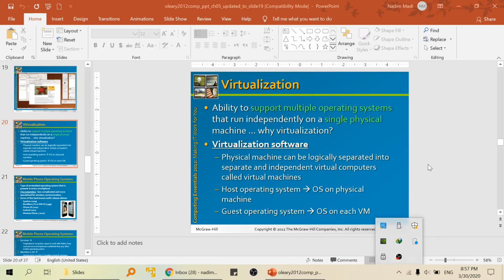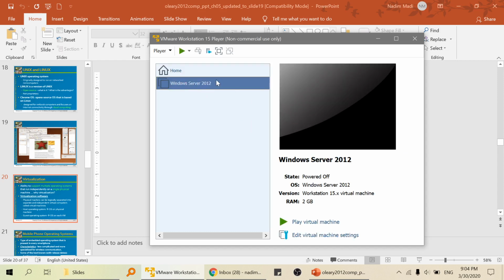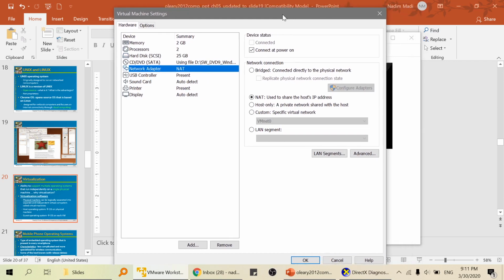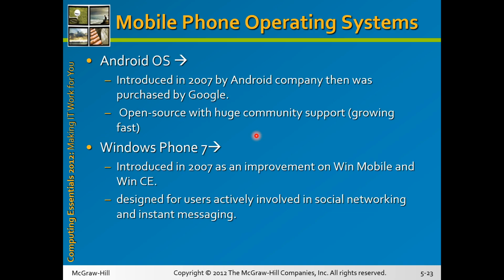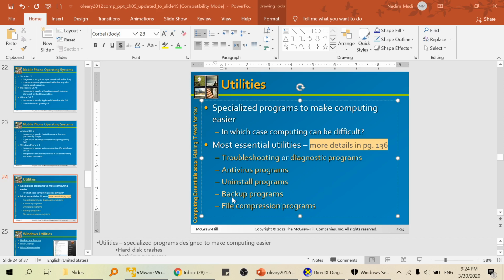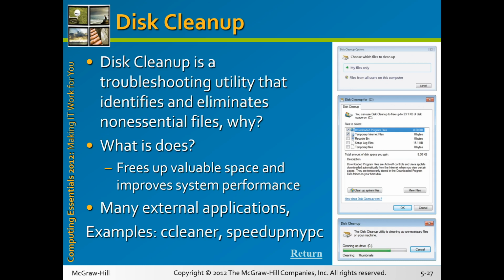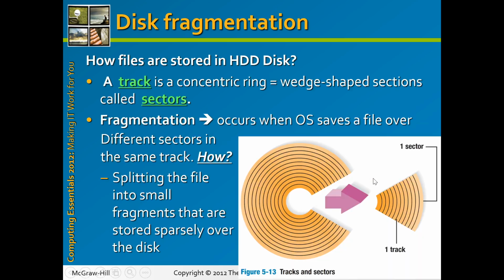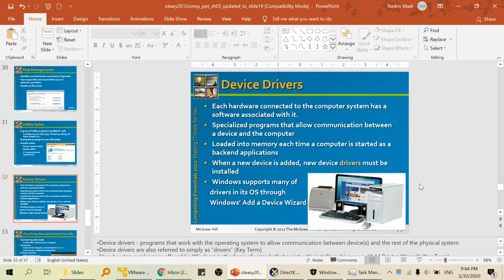INFS202/L: Chapter 5 – System Software - part 2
This video is a part of the lessons' series that are delivered in the course INFS202/L - IT Hardware and Software for Spring-2020. The course is offered to the Bachelor level at the University of Nizwa.